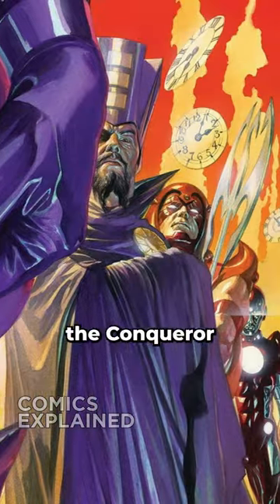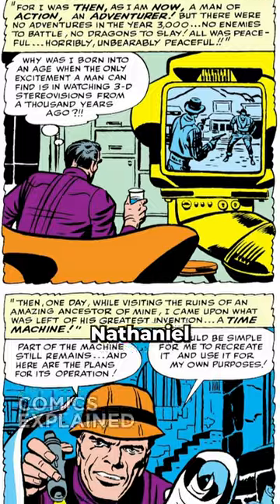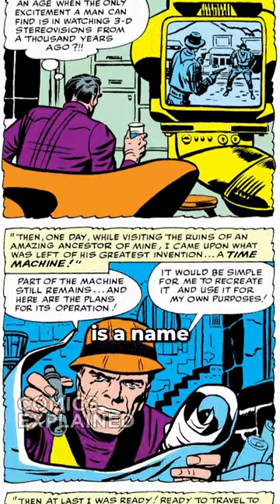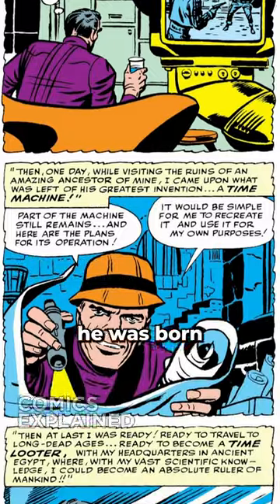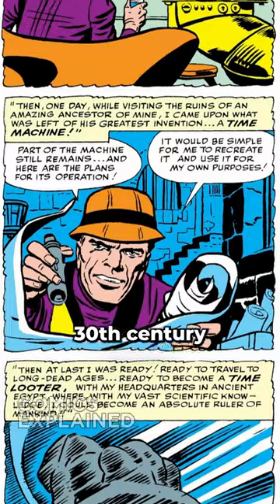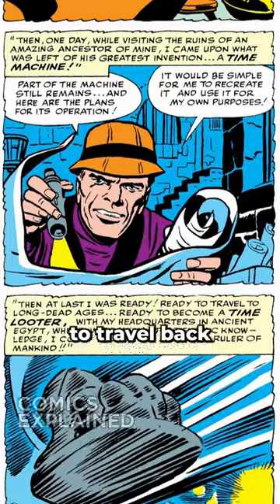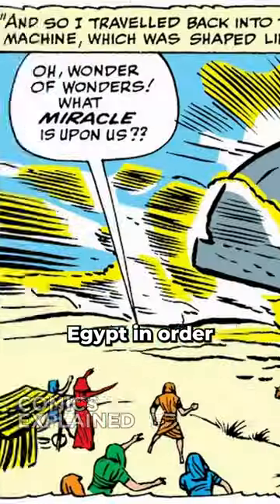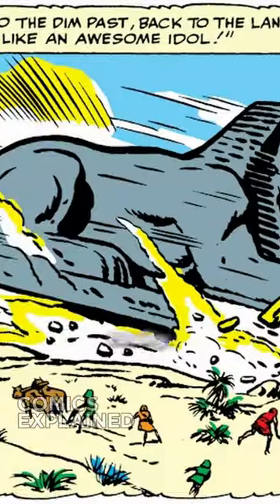Every Version of Kang Explained (Comics Explained)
Kang the Conqueror is a supervillain from Marvel Comics who has taken on various identities throughout his history. These identities include a 31st-century scientist who becomes a powerful warlord using time travel, an Egyptian pharaoh transported to the 20th century, and a future version of the character tasked with maintaining the timestream. A more recent version of Kang is a teenage character known as Iron Lad, who forms a superhero team to prevent his future self from turning into a villain. Which one is your favorite?